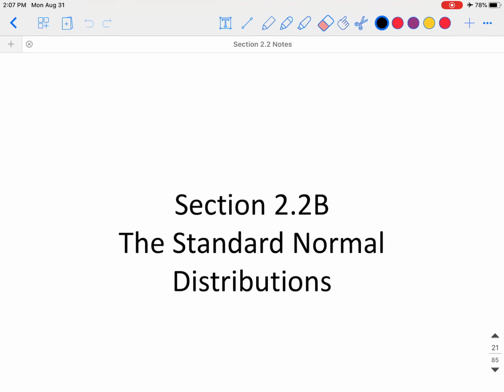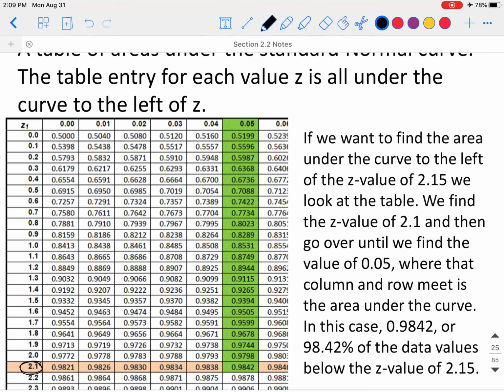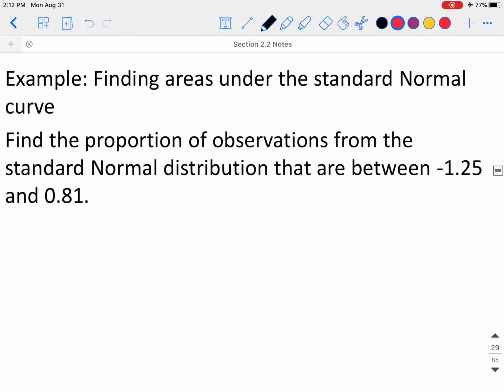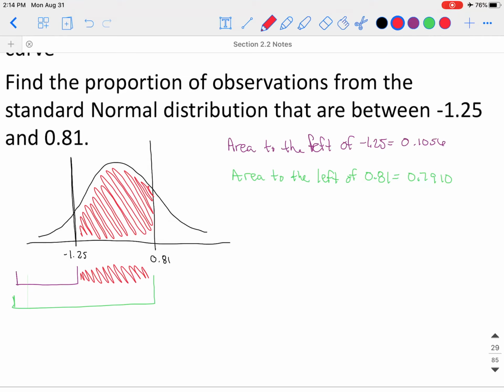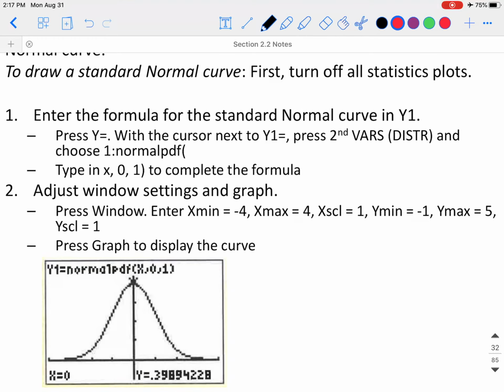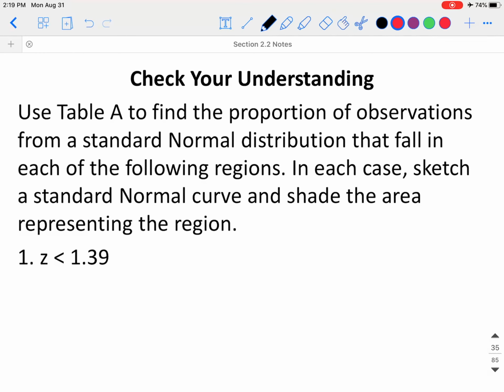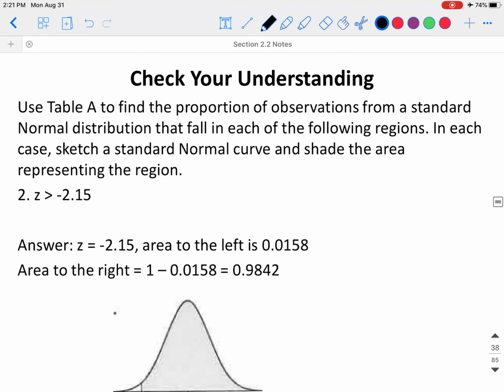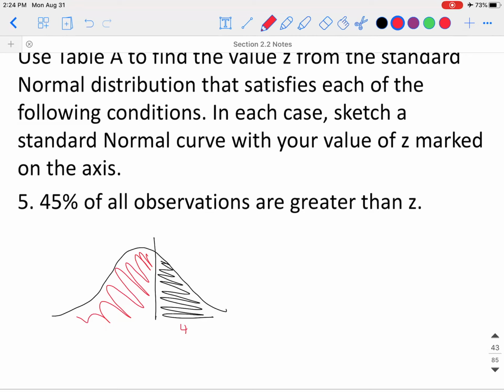Section 2.2B The Standard Normal Distributions